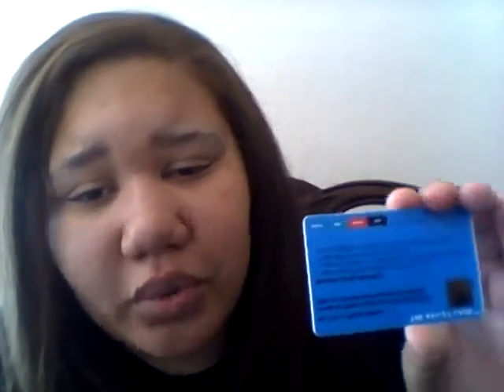Disability ID cards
I talk about how disability cards have come in handy for me in certain situations.